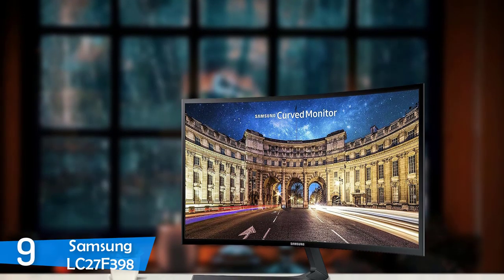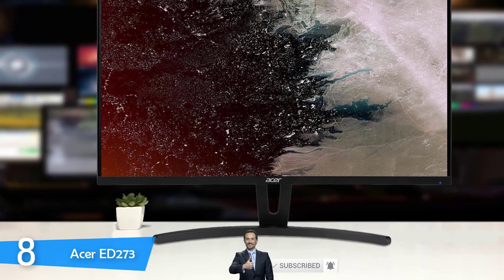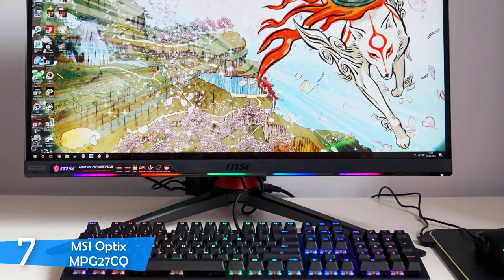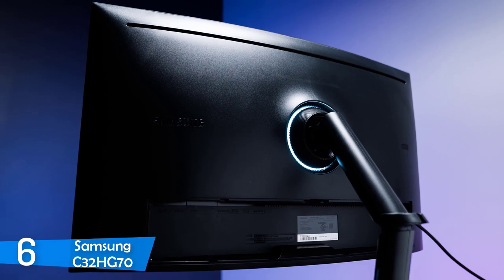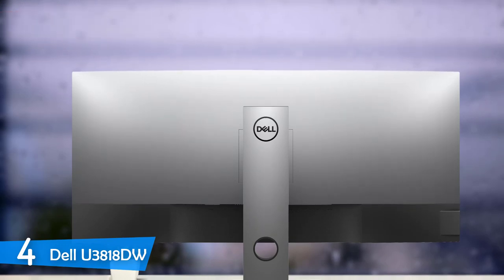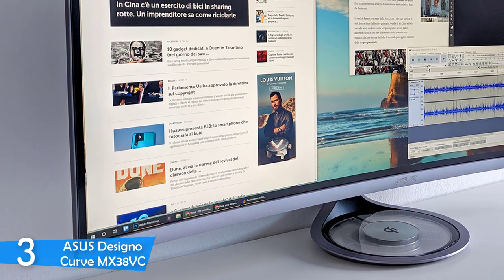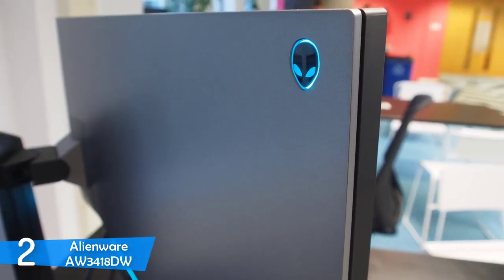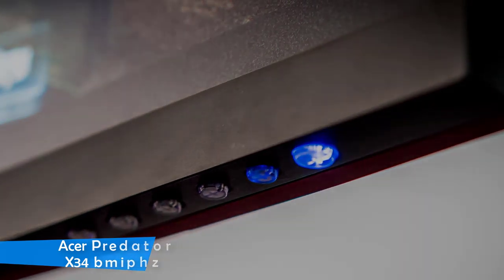Best Curved Monitors in 2020 [Top 9 Picks For Gaming & Productivity]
► Links to the curved monitors we listed in this video:

► 9. Samsung LC27F398
► 8. Acer ED273
► 7. MSI Optix MPG27CQ
► 6. Samsung C32HG70
► 5. BenQ EX3501R
► 4. Dell U3818DW
► 3. ASUS Designo Curve MX38VC
► 2. Alienware AW3418DW
► 1. Acer Predator X34
►UK Links◄
► 9. Samsung LC27F398
► 8. Acer ED273
► 6. Samsung C32HG70
► 5. BenQ EX3501R
► 4. Dell U3818DW
► 2. Alienware AW3418DW
►GER & EU Links◄
► 9. Samsung LC27F398
► 8. Acer ED273
► 6. Samsung C32HG70
► 5. BenQ EX3501R
► 4. Dell U3818DW
► 2. Alienware AW3418DW

Today, we reviewed the 9 best curved monitors that you can buy whether you're a gamer or you want to make your work easier. I ranked them based on their price, quality, durability and more.

10BestOnes is a participant in the Amazon Services LLC Associates Program, an affiliate advertising program designed to provide a means for sites to earn advertising fees by advertising and linking to Amazon.com. As an Amazon Associate I earn from qualifying purchases.